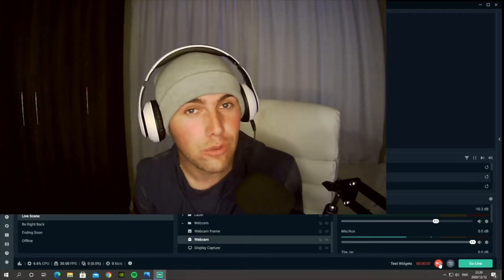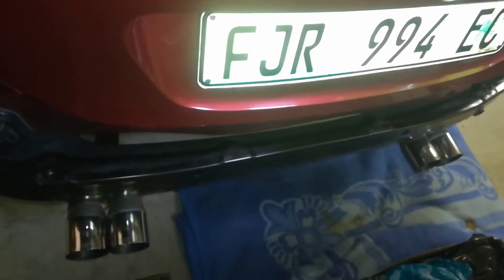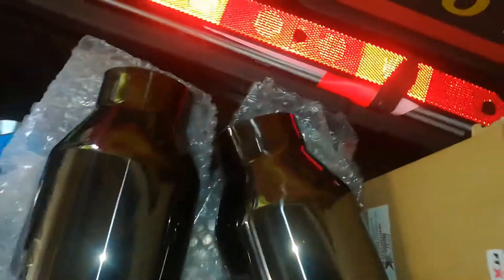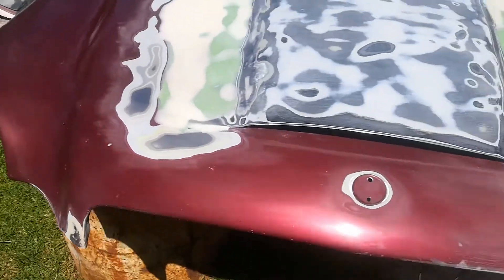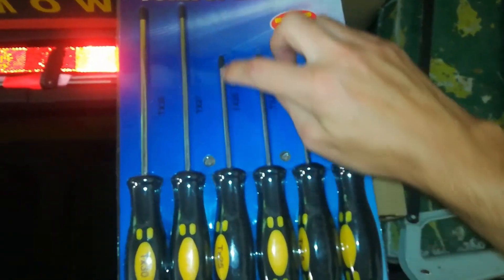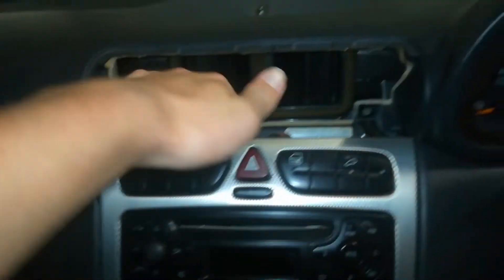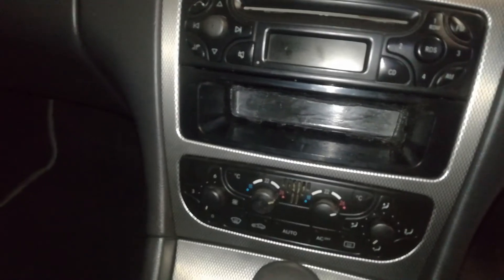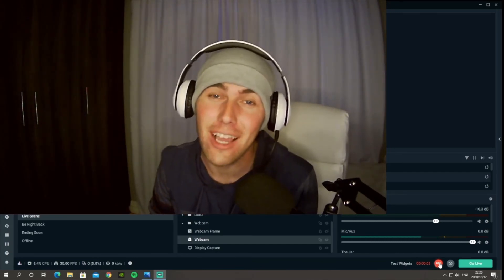13) MY New Bumper and Hood Mods Mercedes update W203 Mercedes Sport coupe V8 Swap 3UZ FE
HAYYYY so in this video we CUT my bumper and make a diffuser fit in it that i bought by the scrap yard and the rest is of my Bonnet/Hood that we moulded in so that is smooth. So I remove the radio on my Mercedes to take out the little holder that is damaged